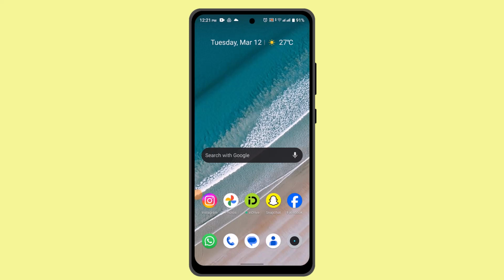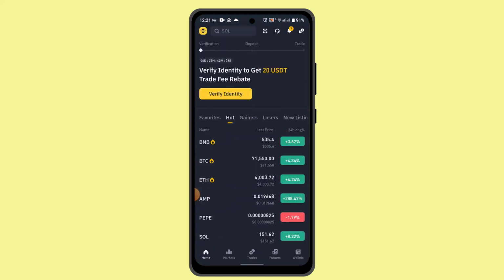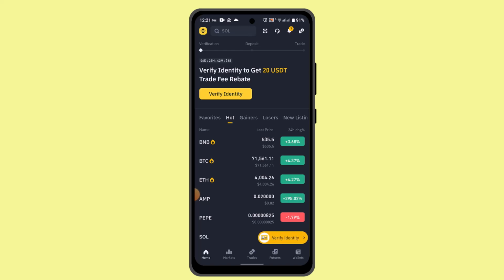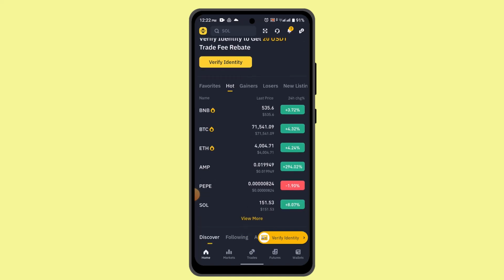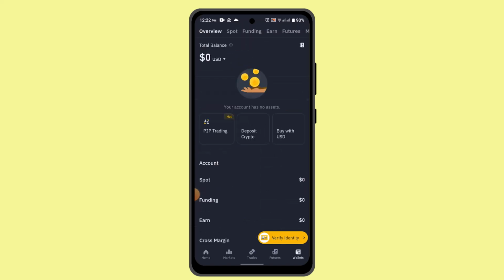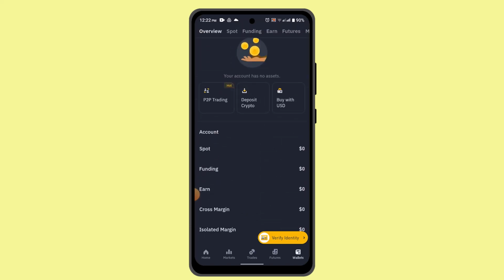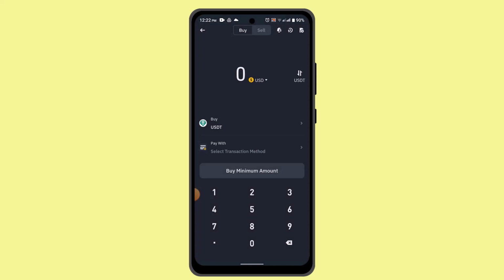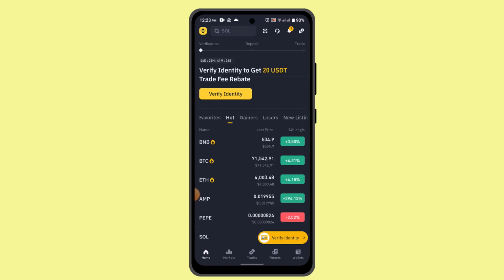What Is Binance And How Does It Work !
This Video Is based on How does Binance Work.

Chapters / Timestamps
0:00 Introd
0:12 How Does Binance work
1:18 Ourto